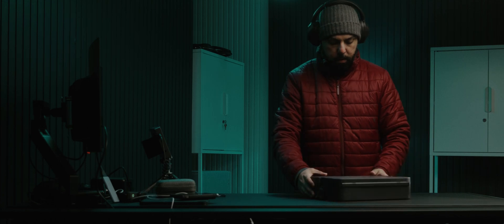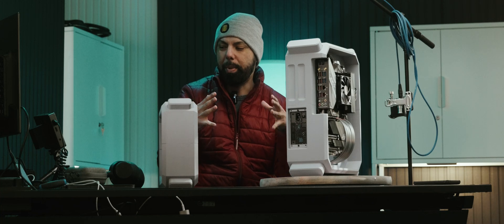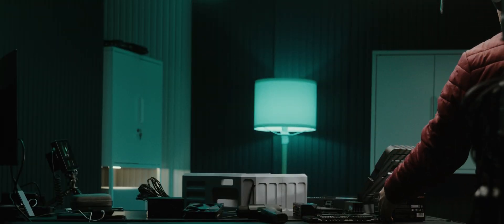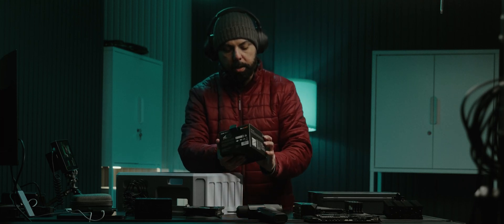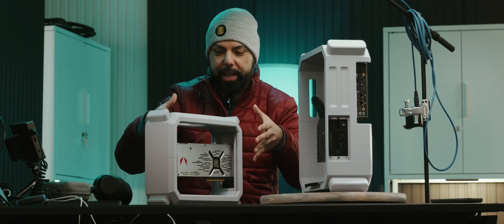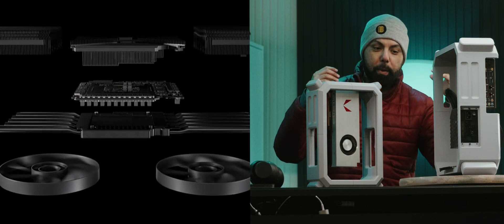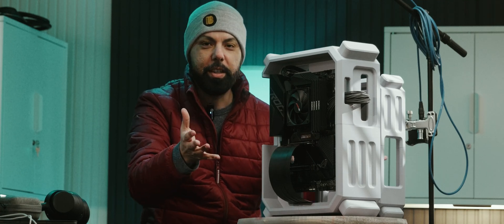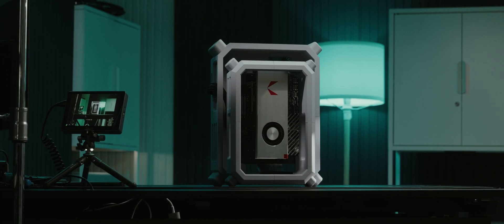I 3D Printed a Computer Case for the New 5000 Series GPU's!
3dprinting computercase design Lets talk! Sharing some in site how I designed a case for the newest gpu. These new gpu are design where it will push hot air out into your parts. Really diving to into 3d printing and of course designing for 3d printing. You really have to think differently if you are going into this type of work due to how stuff will be made. Will share some more how I feel about these computers and the world of 3d printing.